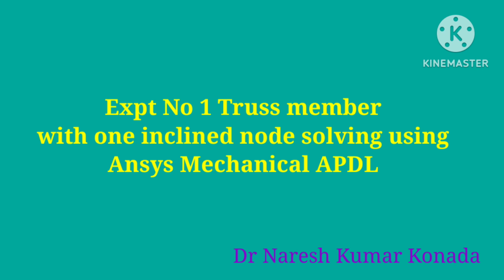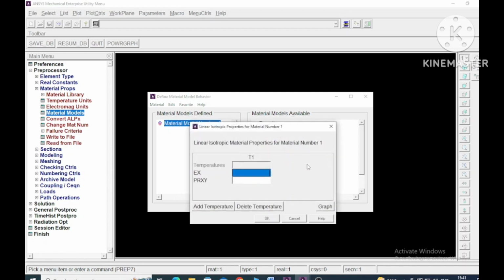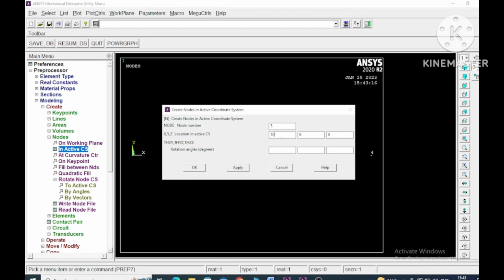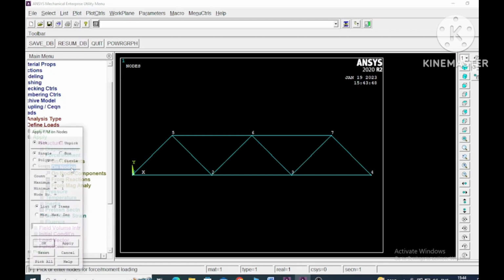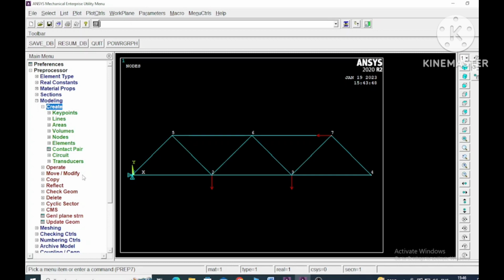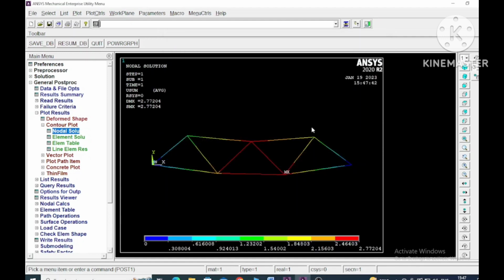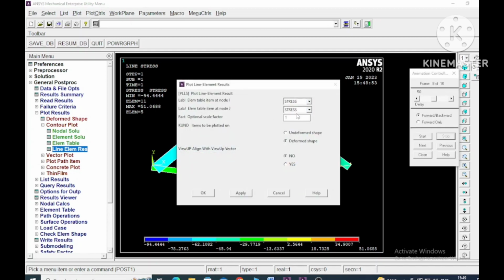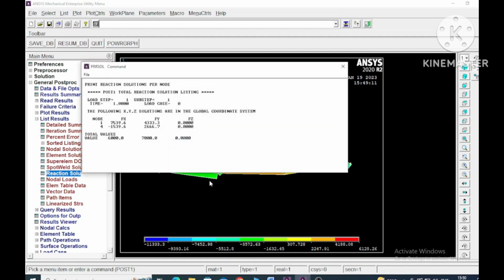Truss with inclined node solving using Ansys Mechanical APDL